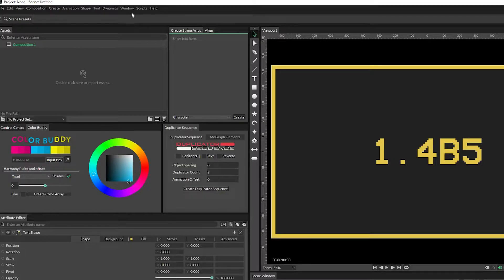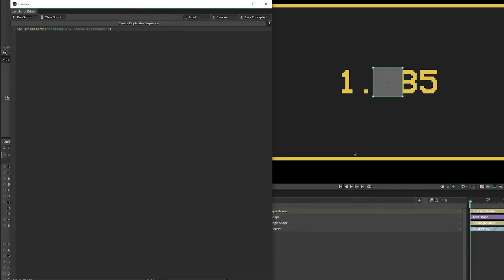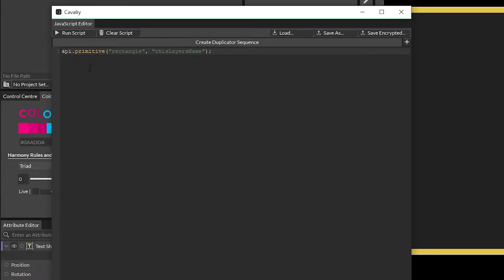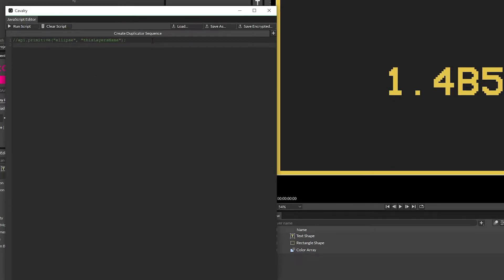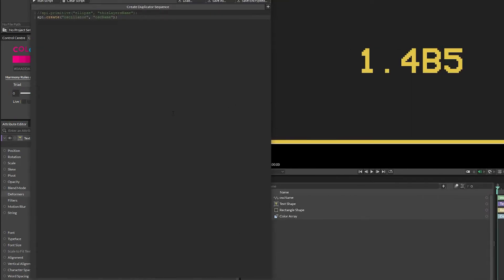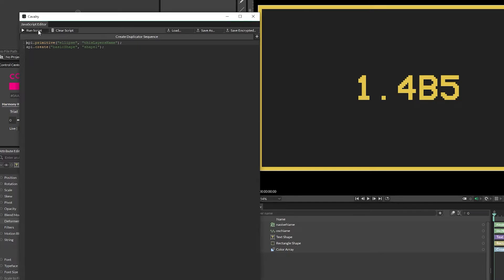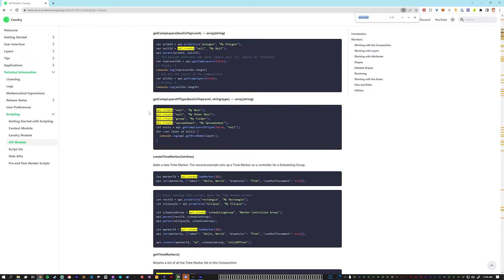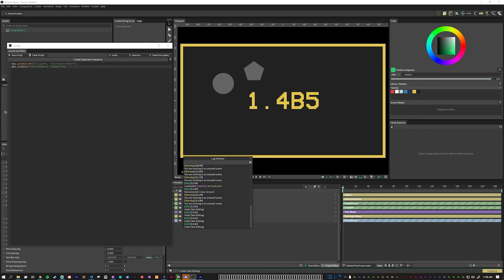plugin school: INTRO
Quick intro to this series and the absolute basics on getting started coding your own scripts and plugins in Cavalry!